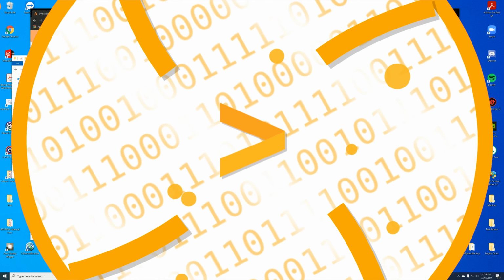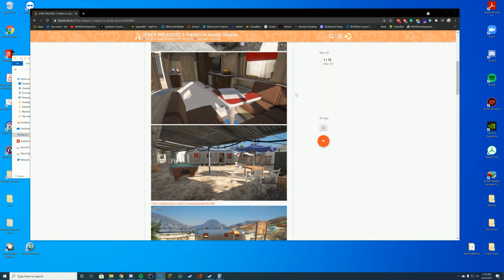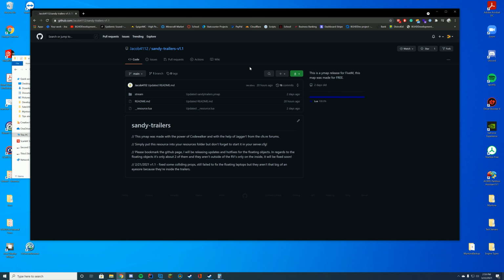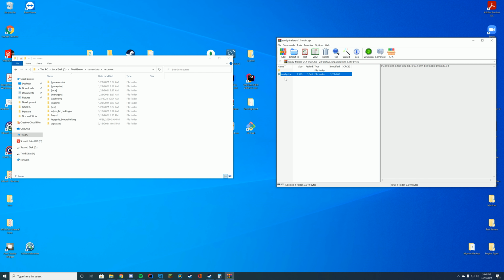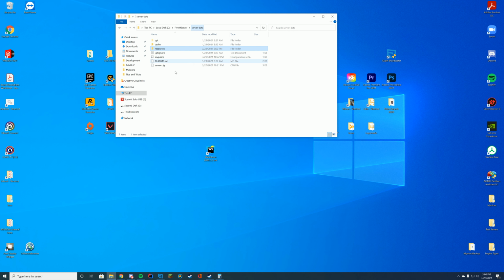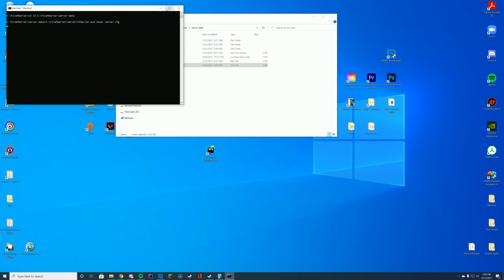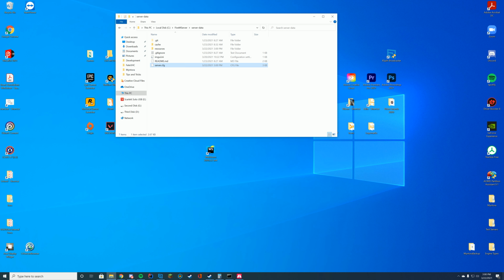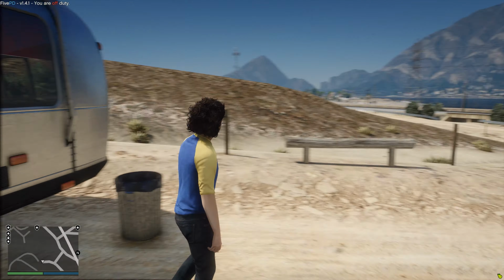3 Sandy Shores Trailers - FiveM Resource Install/Overview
Support Us!

Computer Specs:
Processor: Intel - Core i9-9900K
Graphics: RTX 3090 Founders Edition
Ram: 64GB DDR4 3200MHz
Storage: 1x 2TB M.2 SSD & 4 x 1TB SSD
Motherboard: ASUS ROG Maximus XI Hero (Wi-Fi)
Power Supply: Thermaltake Toughpower Grand RGB 1200W
Case: AI Crystal XL RGB V3 Full Tower

Other Specs:
Mic: Shure SM7B Cardioid Dynamic Microphone
Mixer: Focusrite Scarlett
Amplifier: CL-1 Cloudlifter
Editing Software: Adobe Premiere Pro
Thumbnail Software: Adobe Photoshop
Coding Program: IntelliJ Ultimate Edition
Keyboard: Razer Blackwidow V3 - Yellow Switches
Mouse: Razer Basilisk v2 Wired Gaming Mouse
Mouse Pad: Razer 3XL Desk/Mouse Pad